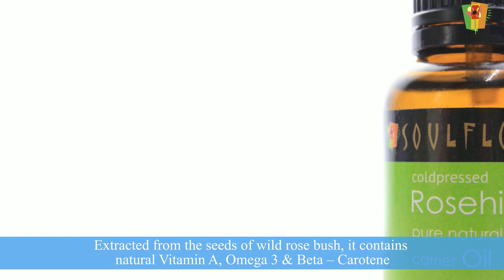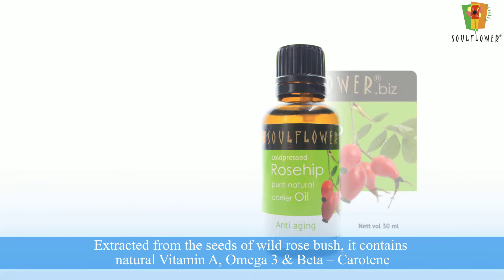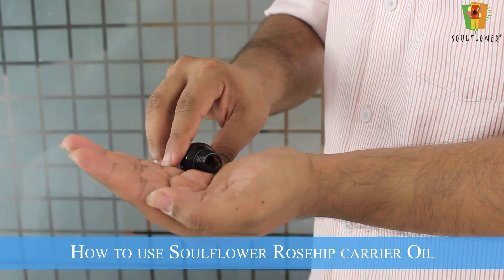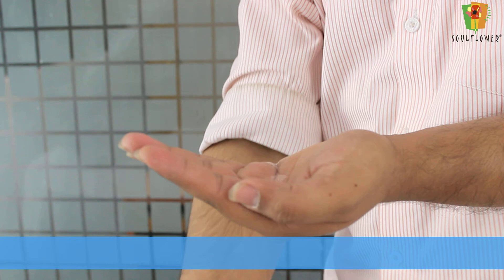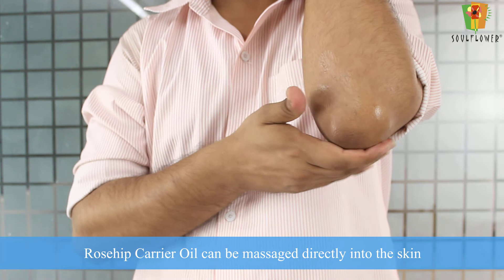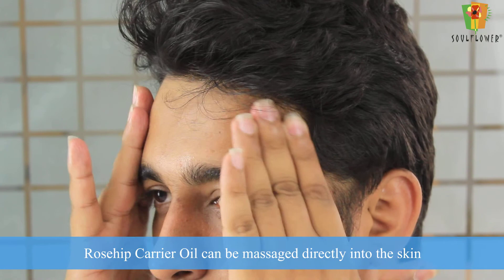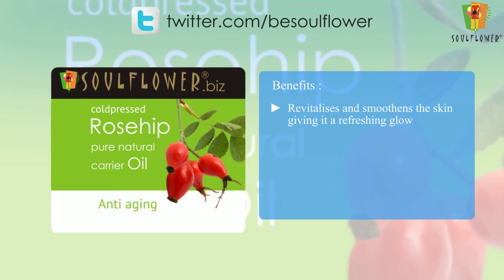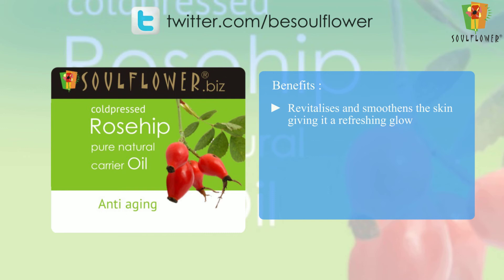How to use Rosehip Carrier Oil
Rosehip Carrier Oil is Good for oily skin, sensitive skin, skin problems & skin with large pores. Anti-inflammatory, improves burned skin.
Rosehip oil is rich in skin loving nutrients to improve skin.
Omega 3 and Omega 6 essential fatty acids vital : lipid compounds hydrate dry skin and improve elasticity and smoothness of it. Essential fatty acids are vital to the health of our skin; however, our body can not produce them.
Beta-Carotene : A key nutrient for maintaining healthy skin and aid in skin cell renewal and repair. Helps repair skin suffering the effects of sun damage.
The lipids, which are found in Rosehip oil, are similar to those found in the skin, so easily absorbed without leaving oily residue.
So..If you add Rosehip oil to your skin care routine, you can expect to see the following awesome benefits:
skin rejuvenation
pigment reduction
improved complexion
mess-free moisture retention
Bonus: healthy nails
So, if moisture, scar removal and healthy glowing skin is your main concern, this all natural